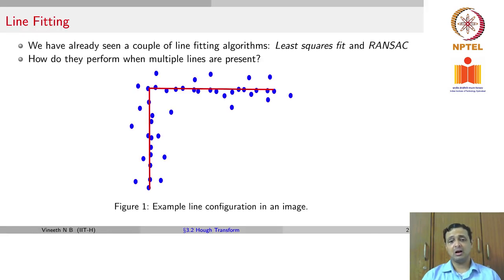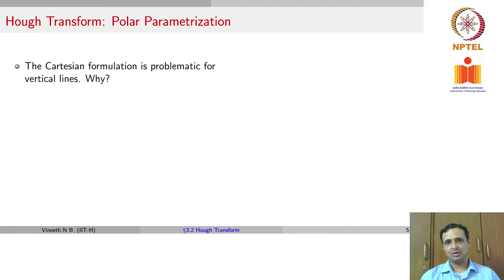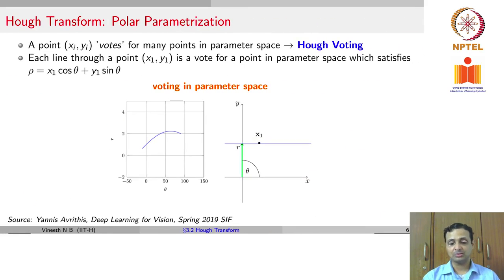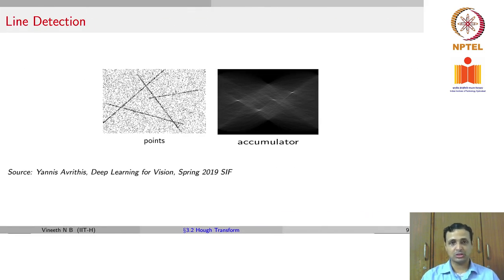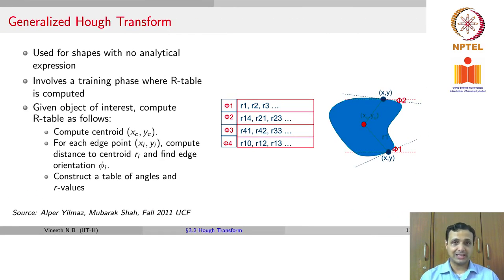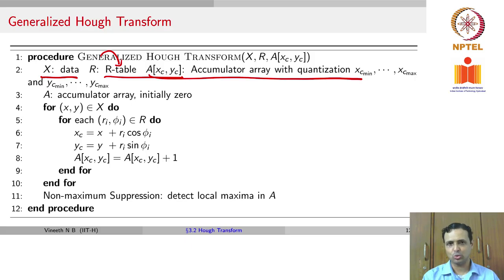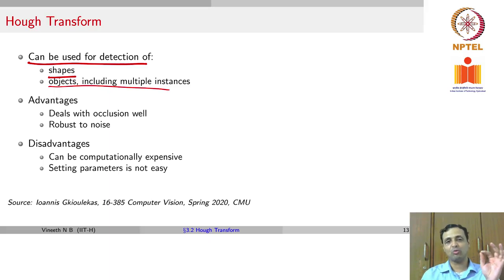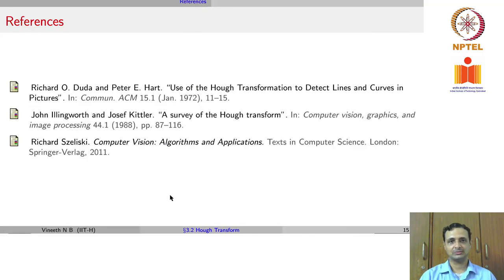Hough Transform Deep Learning for Computer Vision